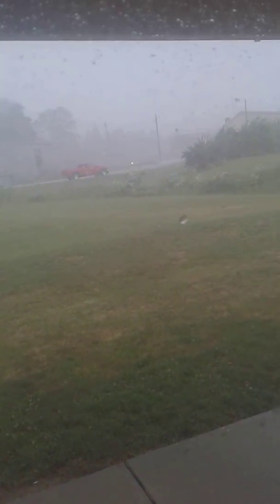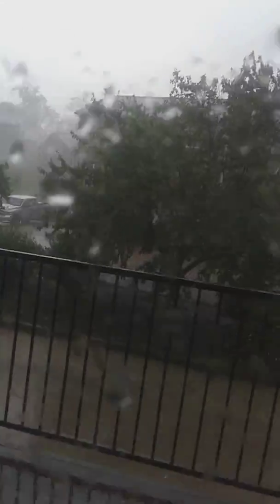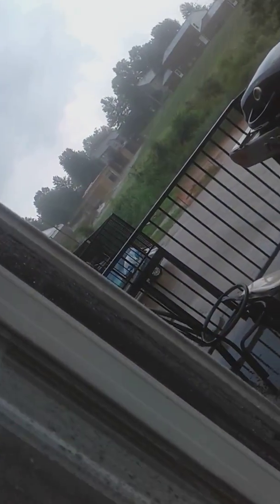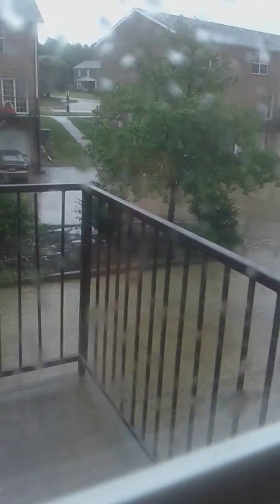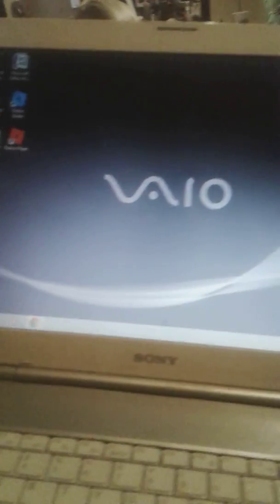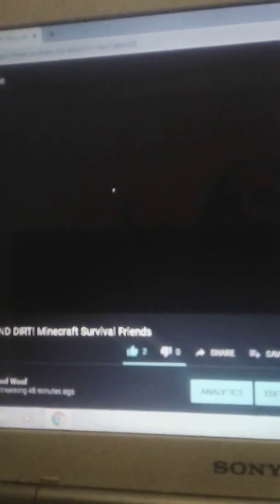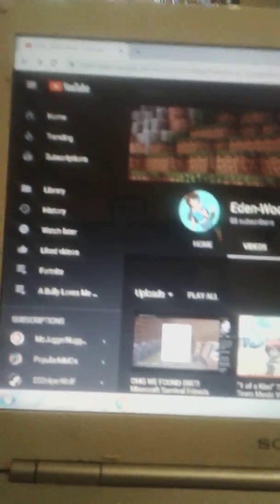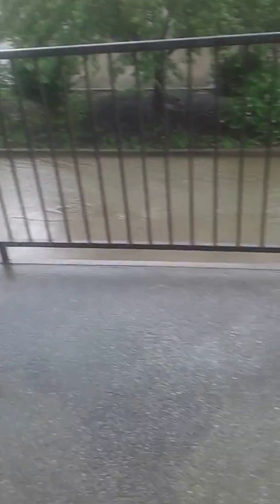You wont Believe what happended to my broadcast